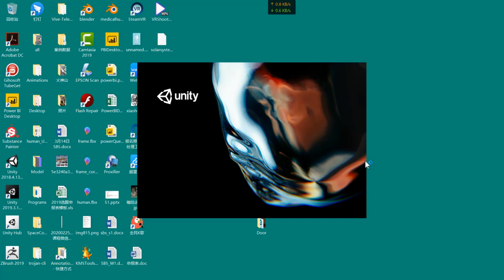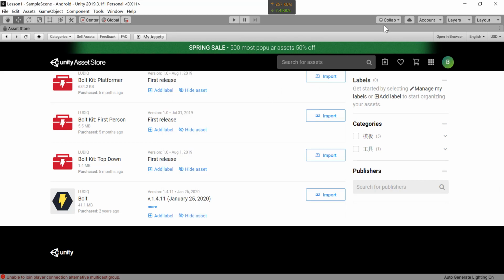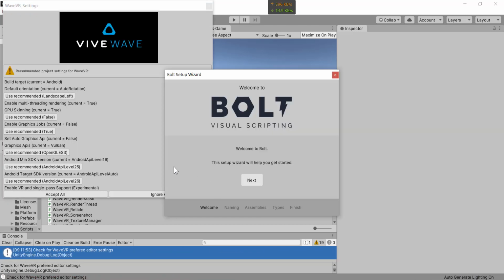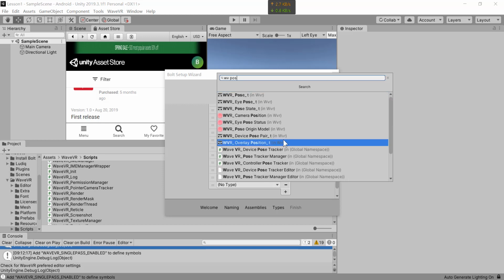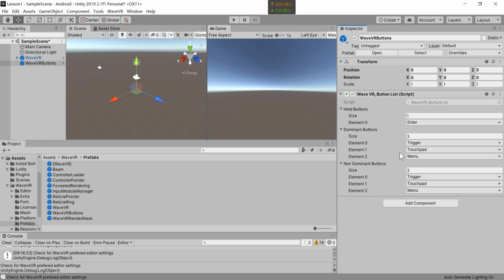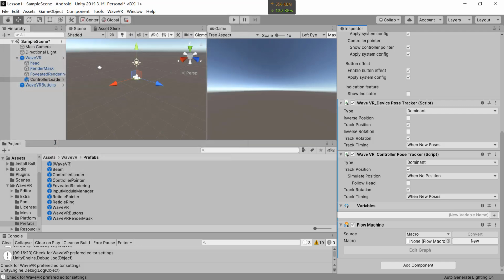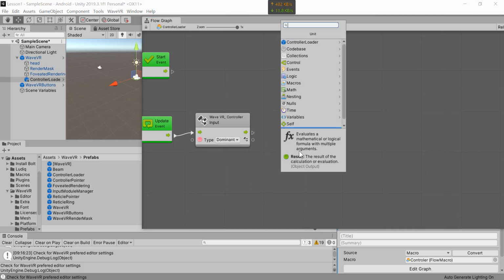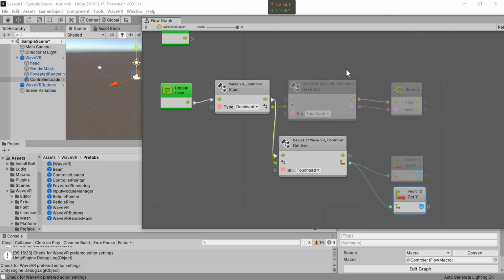Using Bolt to develop HTC Focus VR App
This tutorial teaches you how to use the Bolt plugin and HTC's WaveSDK for VR application development for initial setup.